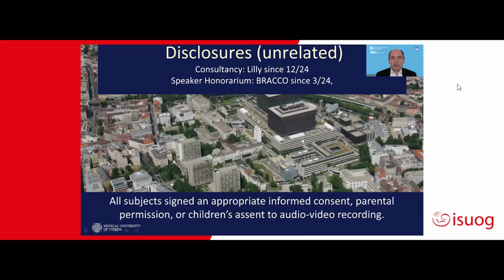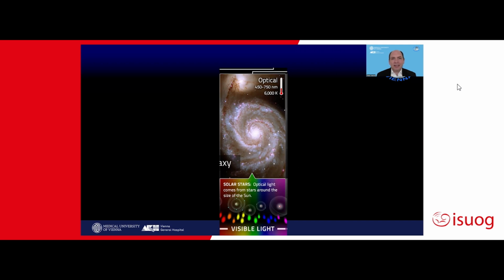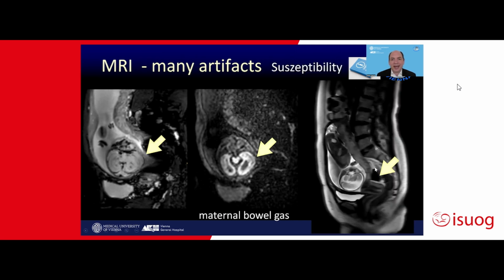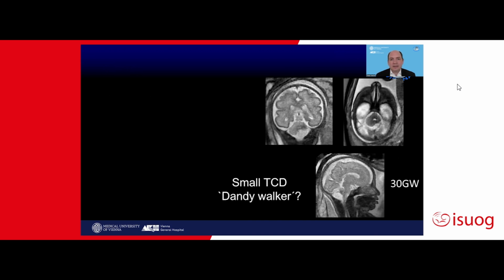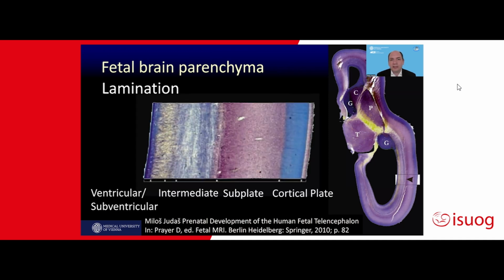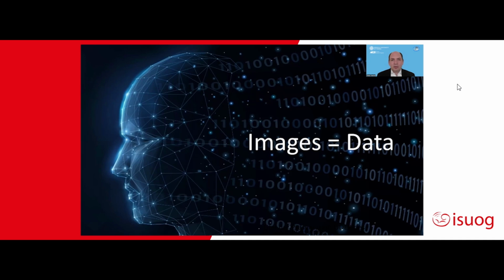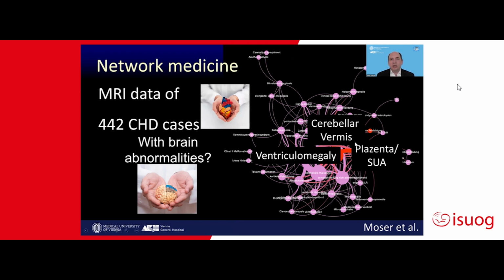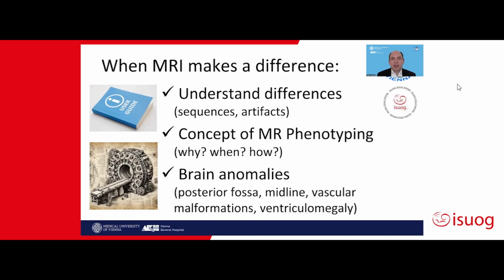Fetal CNS Imaging: When MRI makes a difference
by G. Kasprian (Austria)
14 Jun 2025, 14:50